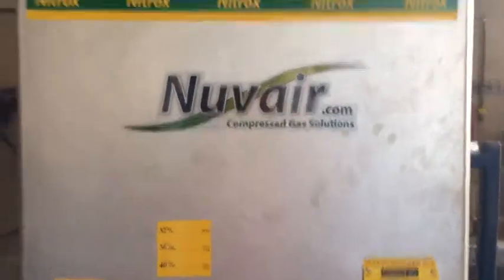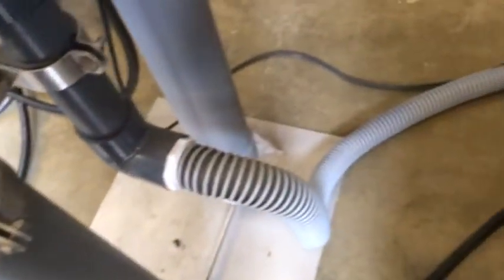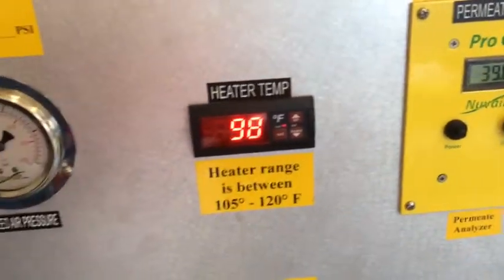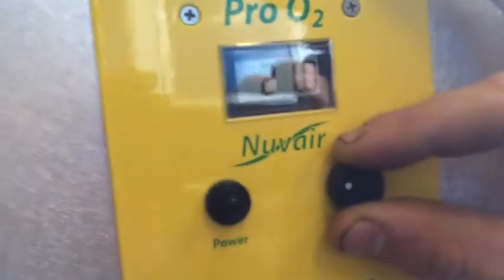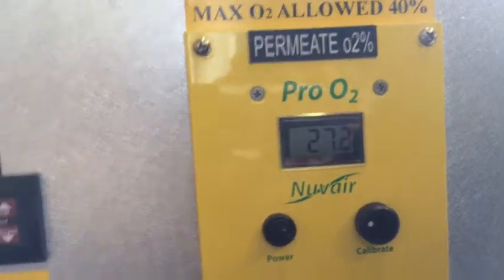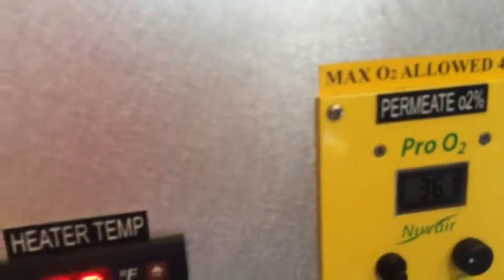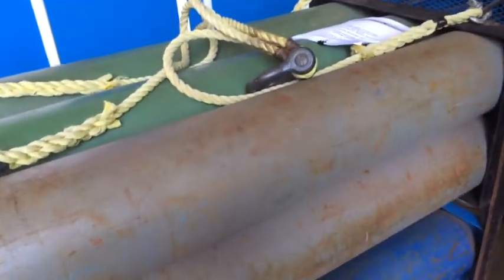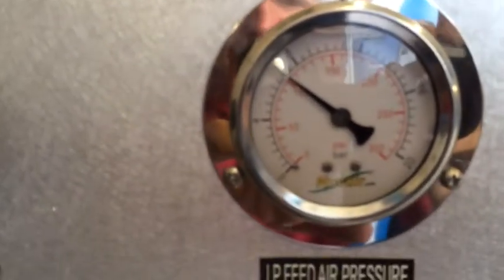Nuvair Nitrox Membrane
An overview of the Nuvair Nitrox Membrane system installed at Santa Barbara City College's Marine Diving Technology Program as part of my Occupational Nitrox Diving class.